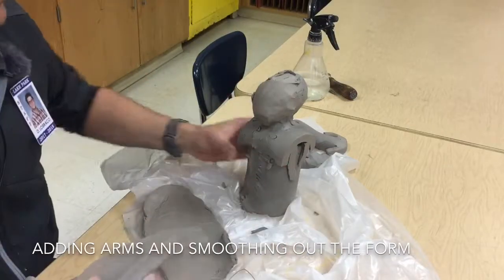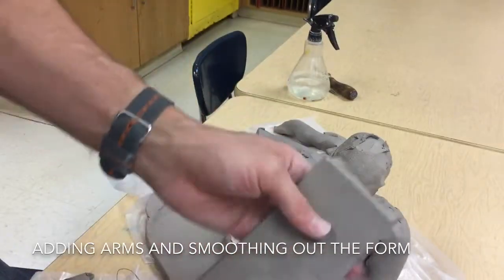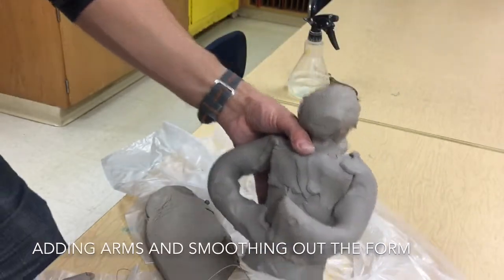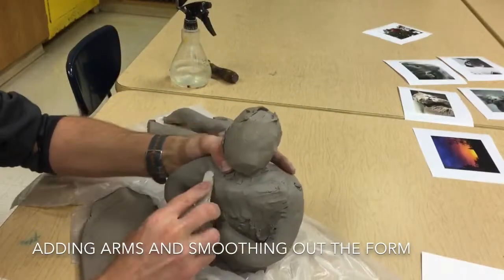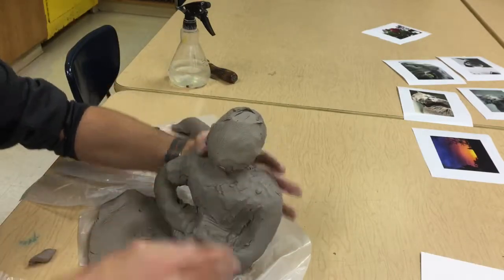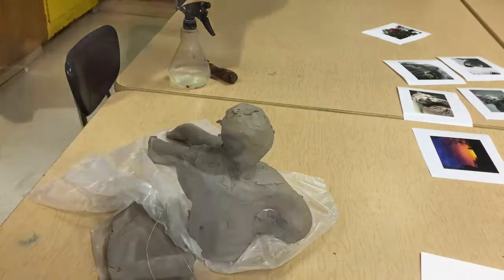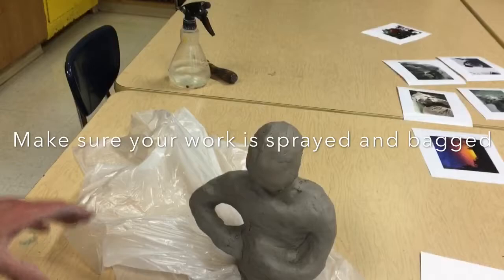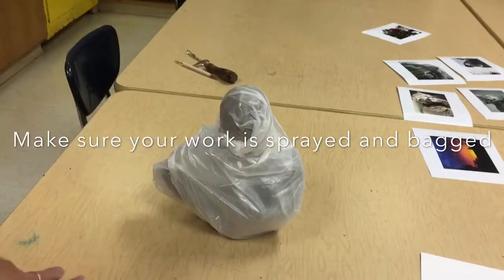Adding arms to the hollow figure form